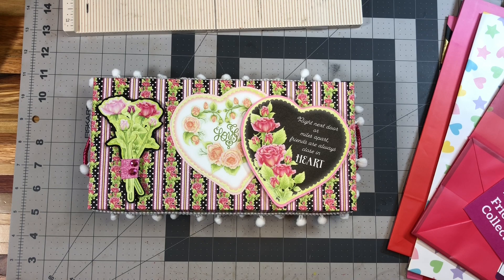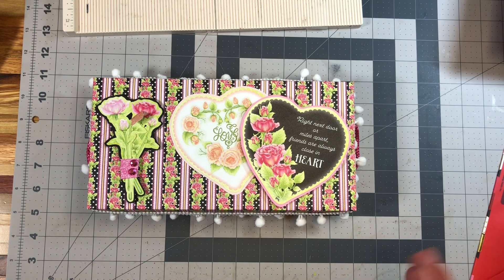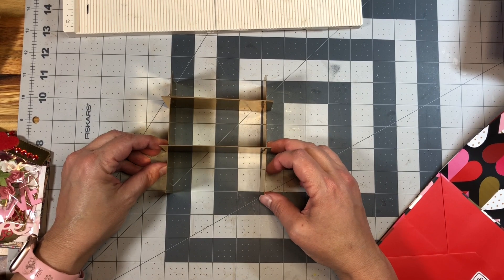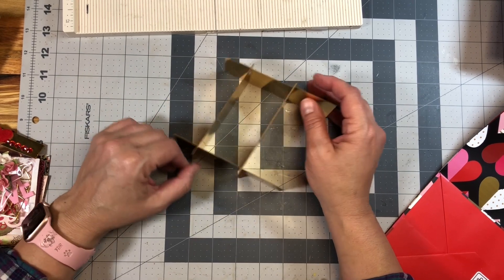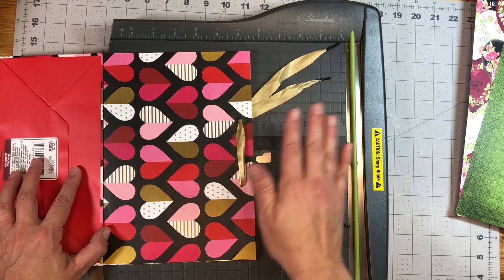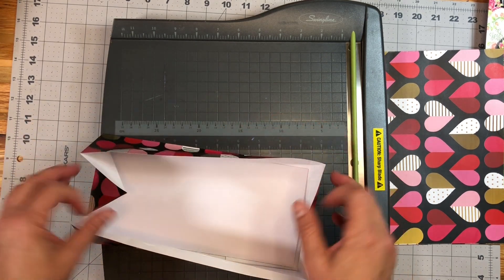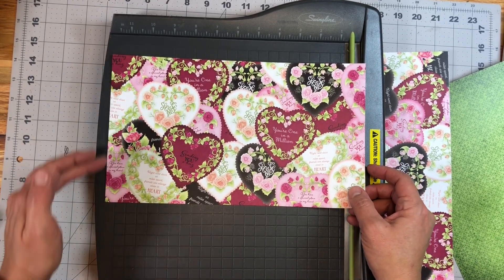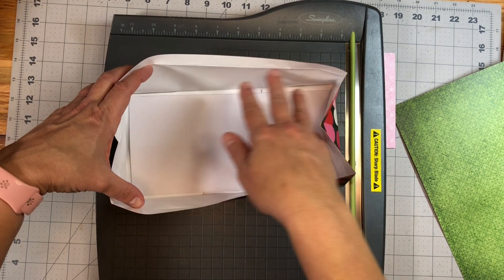Embellishment Bag Bottom Box Tutorial | CCC DT Project | Heartfelt Creations Friendship Rose 🌹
Welcome to MadeFromScrap✂️
and are linked below!